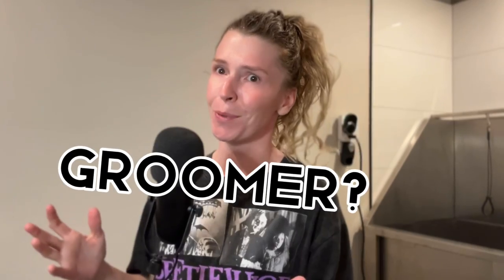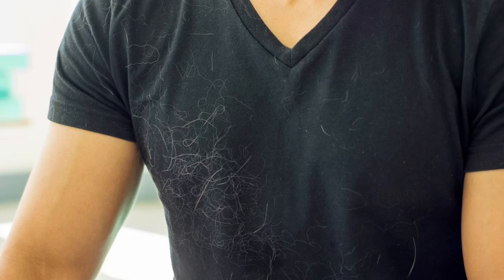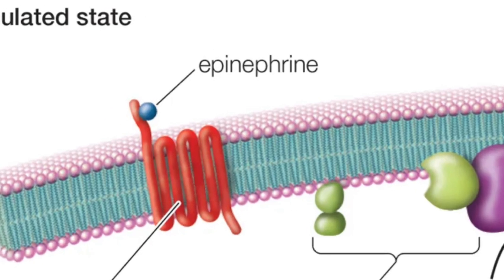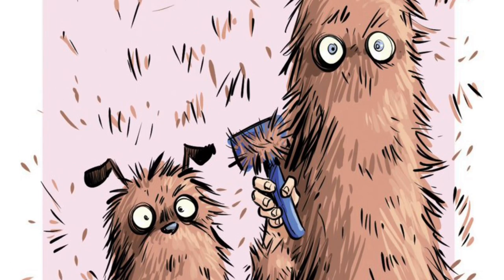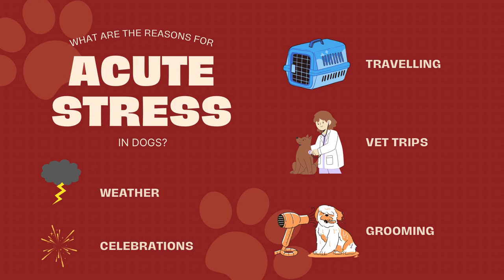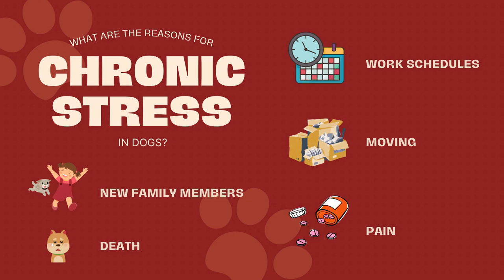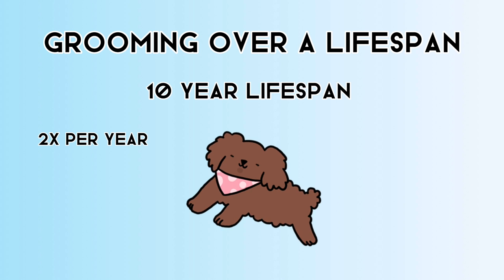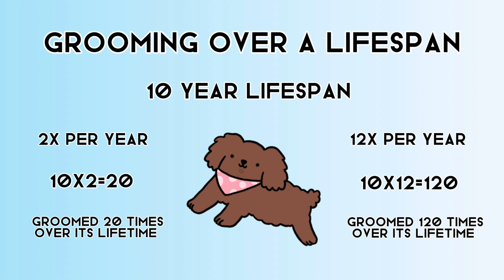Why Your Dog’s Excessive Shedding Could Be a Sign of Stress (and How to Help)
Hey there, it’s Alana, your trusted dog grooming expert! Is your dog shedding more than usual? It could be a sign of stress. Learn how stress affects your dog’s coat and get tips on reducing excessive shedding. Watch now to keep your pup happy and healthy!

* Recommended Tools:*

➡️Tear Stain Comb (Flea Comb)

As an Amazon affiliate I do make a very small percentage off of any purchases made through these links not only does this help me to keep making videos but I also only recommend products I currently use, have used or is comparable to what I have and like to use in my own salon.